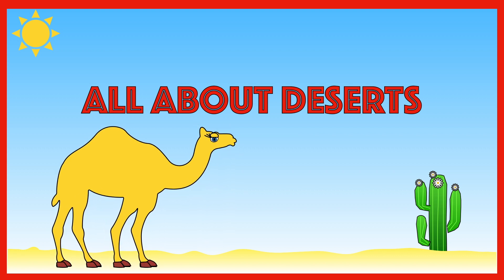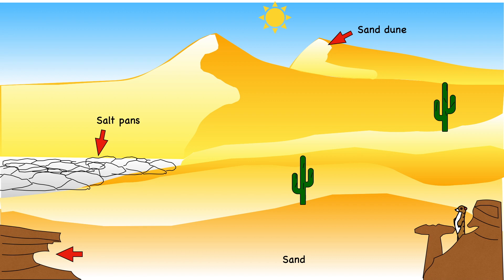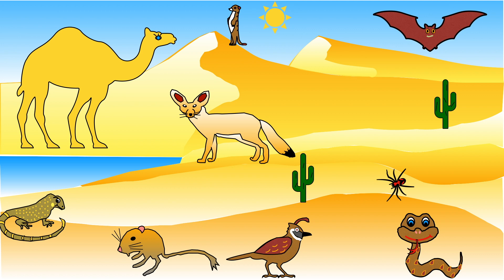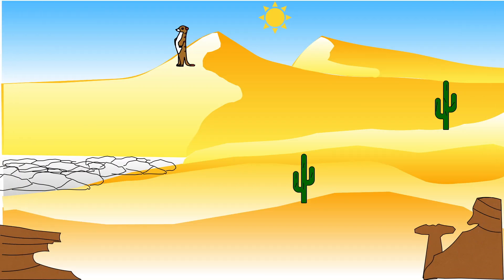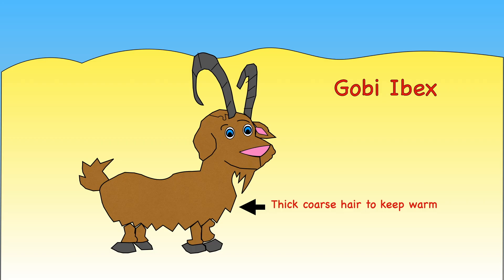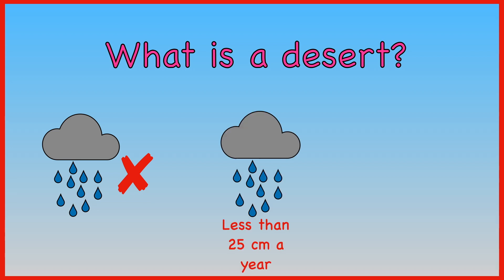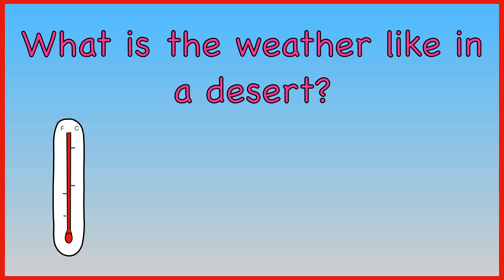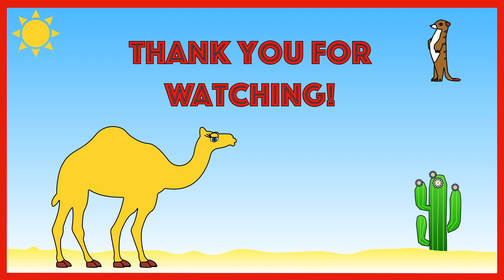Desert Habitats for Kids | Facts and Quiz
This video is part of a series that teaches children about the different habitats around the world.  An introduction video is also available that introduces each habitat in less detail.

Children will learn facts about typical plants and animals found in the Sahara and Gobi desert.    They will learn how animals adapt to live in desert conditions.

Knowledge will be tested with a fun quiz to check understanding.

And just for fun... a "spot the meerkat" challenge runs throughout the video.